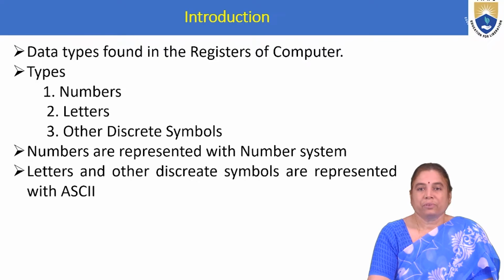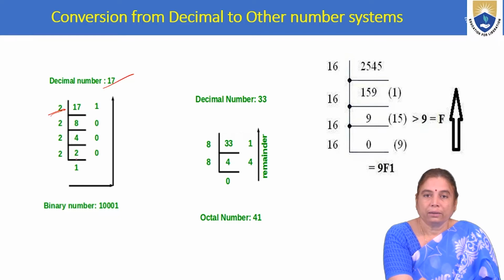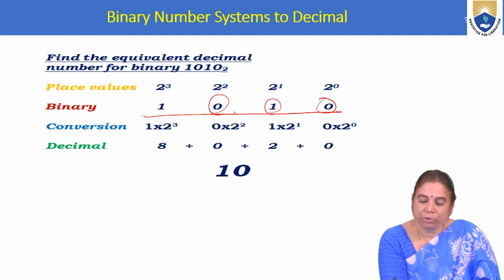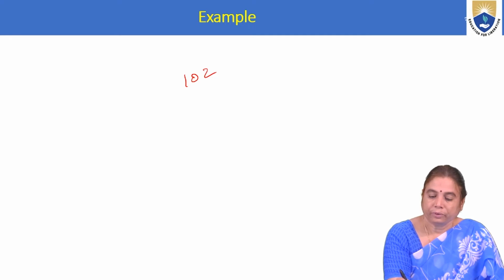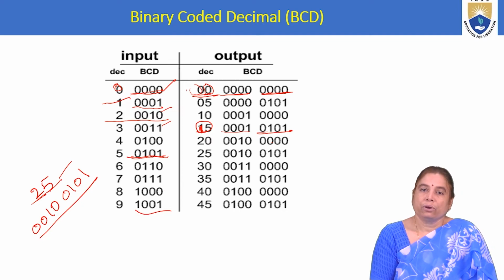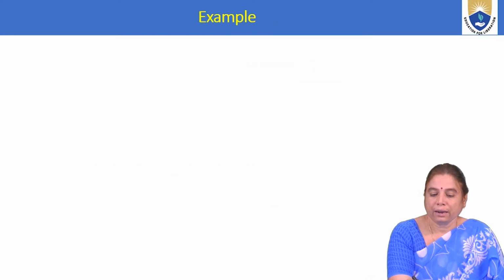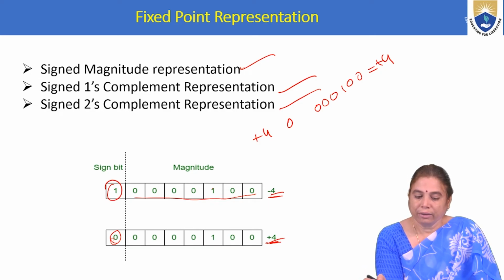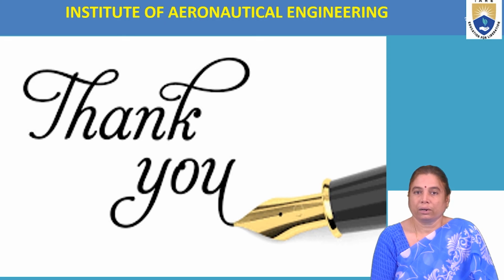Data Representation by Dr. B J D Kalyani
Data Representation by Dr. B J D Kalyani | IARE

Telangana, India.